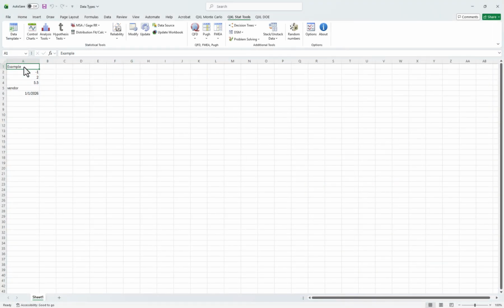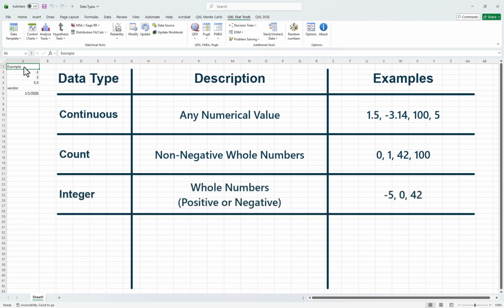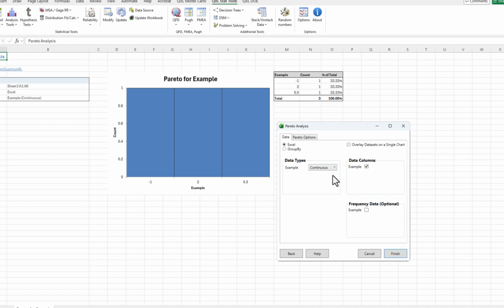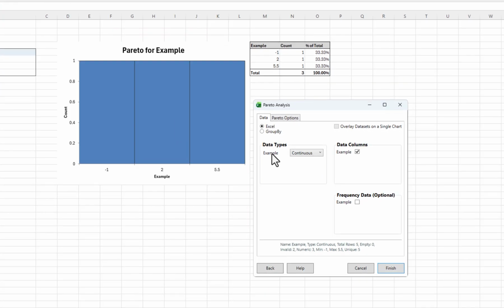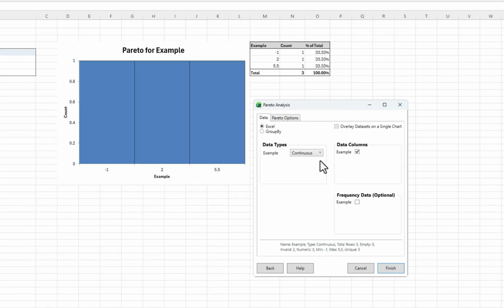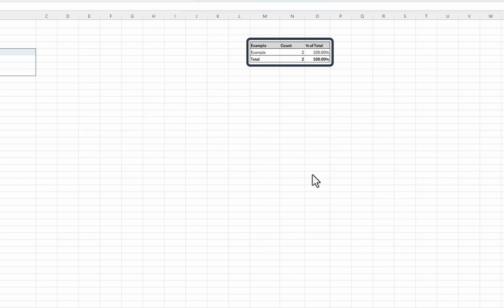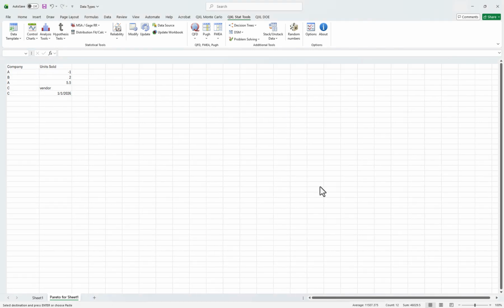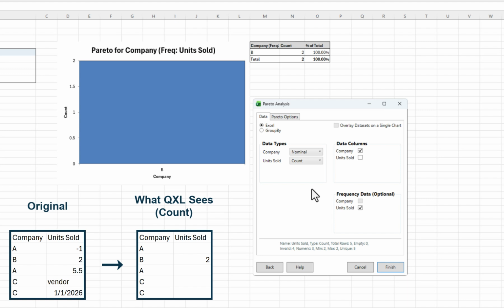Understanding Data Types in Quantum-XL v18 – Quantum-XL v18 Basics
Before you can analyze your data in Quantum-XL, you need to understand what kind of data you're working with. In this tutorial, we'll break down the different data types QXL recognizes — and why choosing the right one matters for getting meaningful results.

Quantum-XL is a powerful Excel add-in for DOE, Monte Carlo simulation, control charts, hypothesis testing, and more. to learn more.